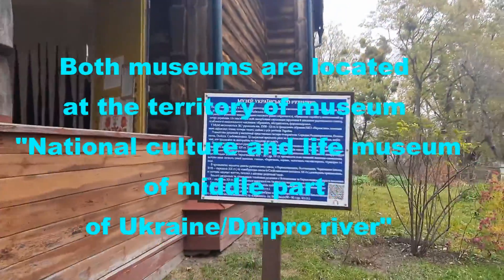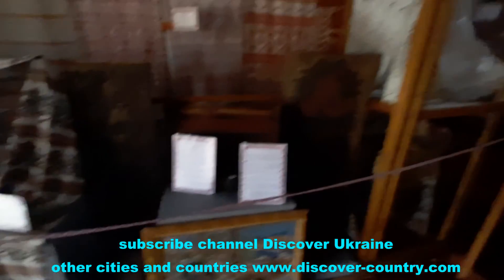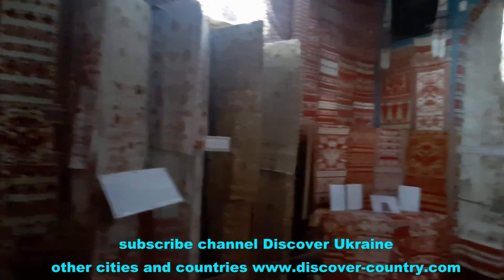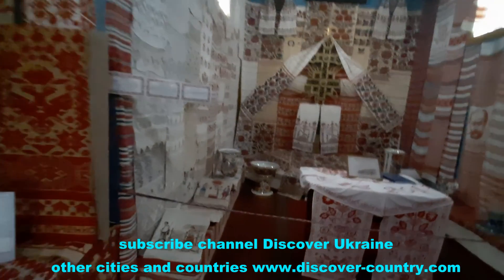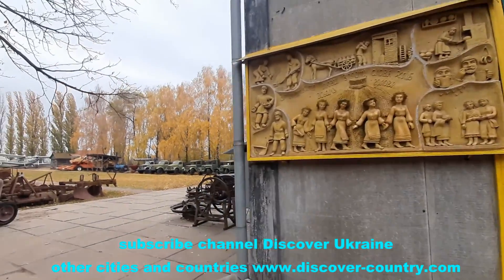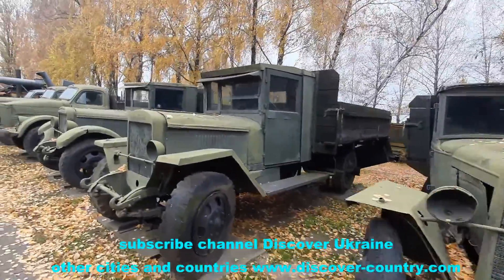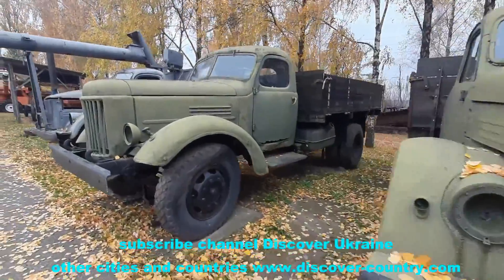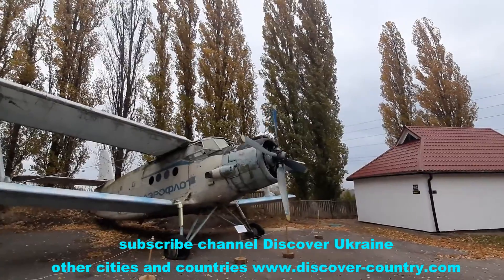Ukraine Pereyaslav-Khmelnitsky Museum of Ukranian towel Museum of bread Museum agriculture machine